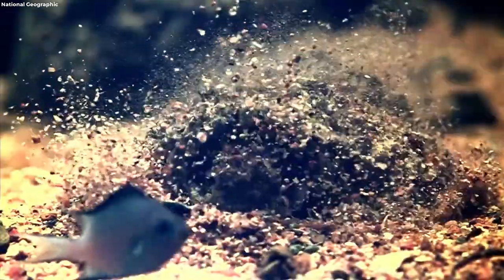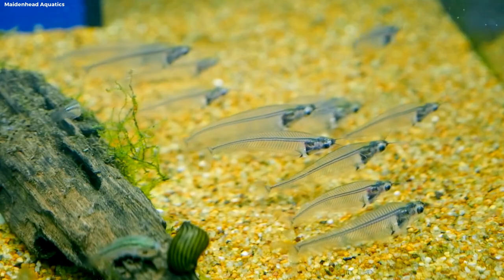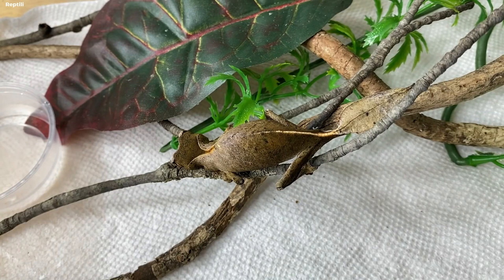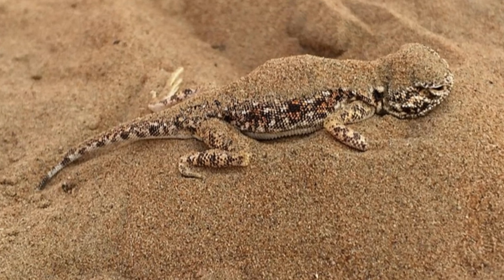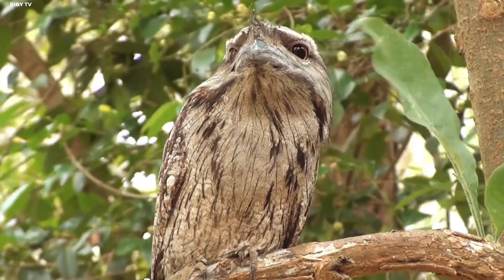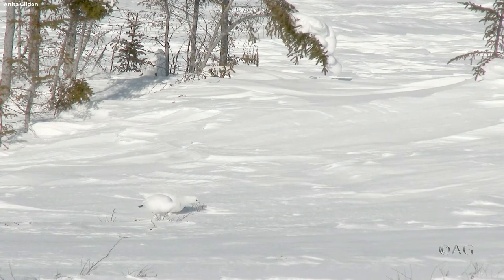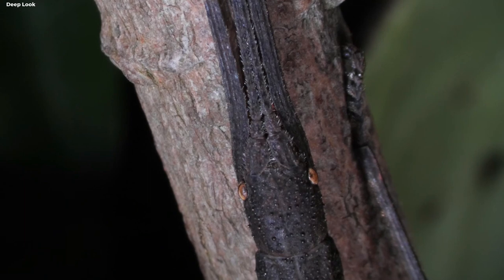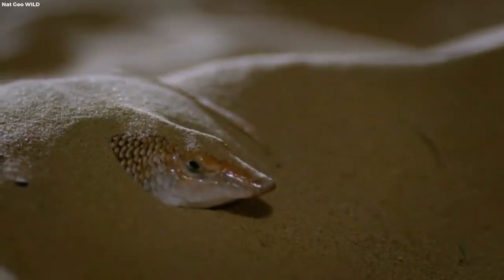Top 10 Invisible Animals In The World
Welcome to "Invisible Wonders"! In this eye-opening series, we reveal the top 10 invisible animals in the world. Discover nature's masters of camouflage as they seamlessly blend into their environments. Get ready for a mind-bending exploration of hidden creatures that will leave you in awe. "Invisible Wonders" - revealing nature's hidden gems!